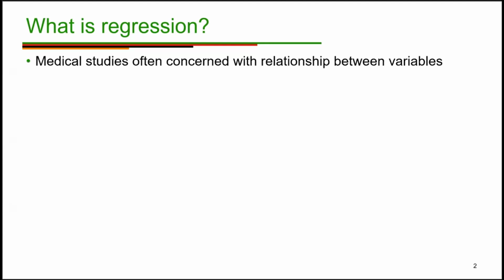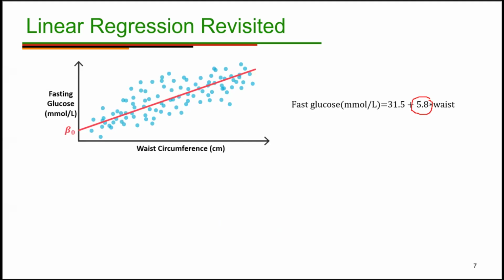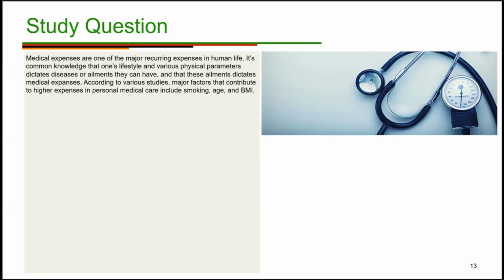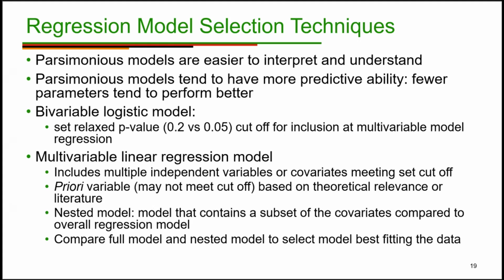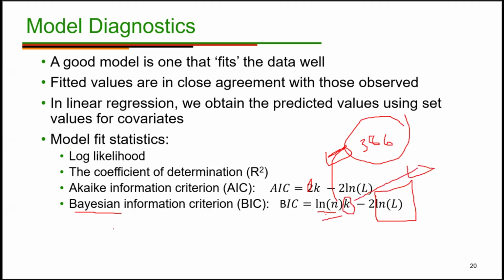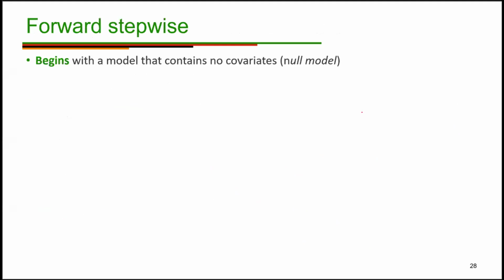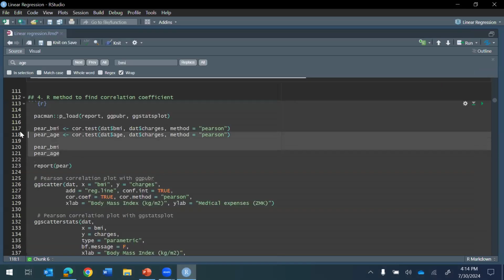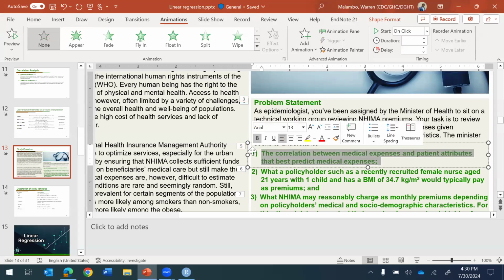Introduction to Linear Regression Part 1